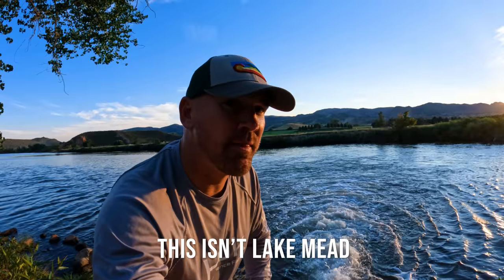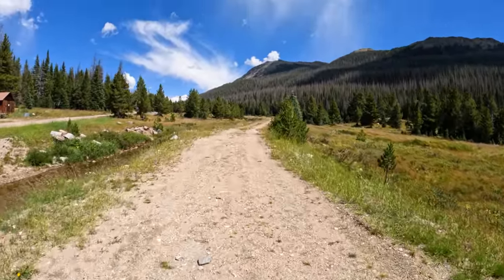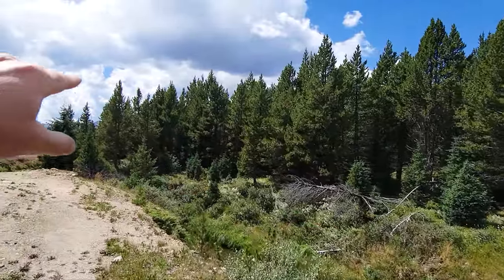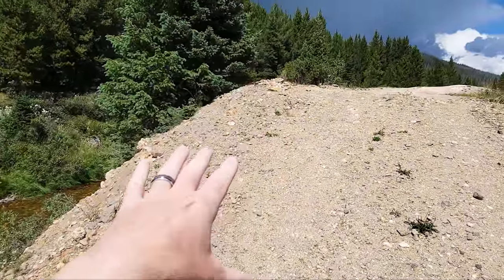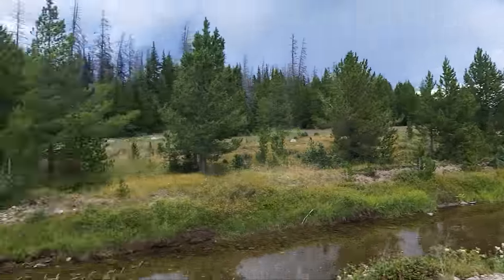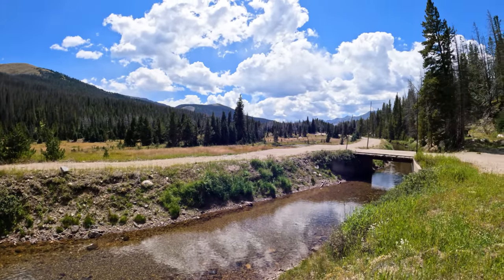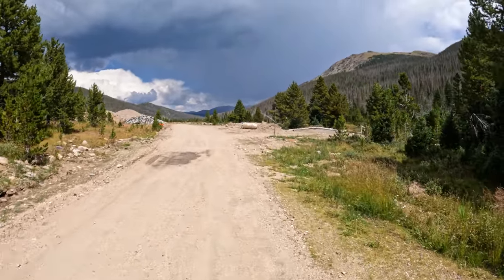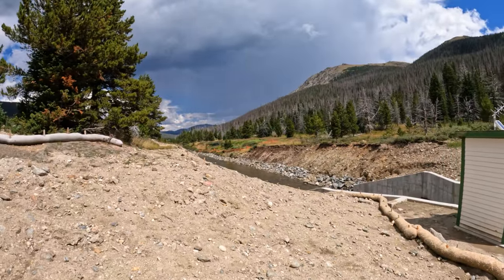BATTLE for water of the COLORADO RIVER (The Grand Ditch)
Lake Mead is experiencing heavy drought from over usage and climate change which is impacting the Colorado River. 80% of the Never Summer snow melt goes to the Western slope but 80% of the Colorado population lives on the Eastern slope. In this video we visit the Continental Divide and the birthplace of the Colorado River and the water collection and diversion system called the Grand Ditch which diverts snow melt water from the Never Summer Mountains to the Eastern slope.

Cameras: S21 & Hero 10